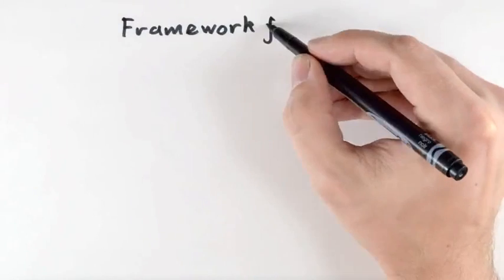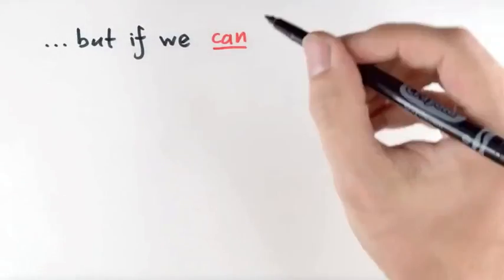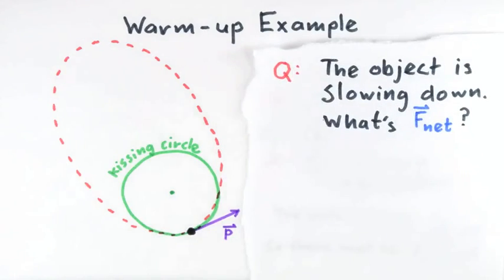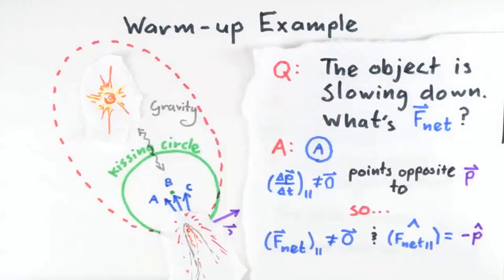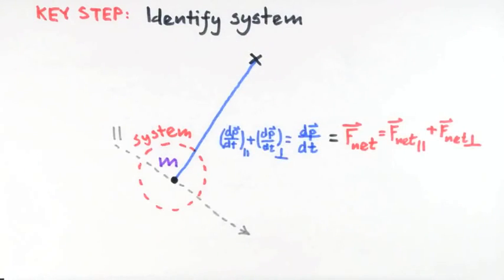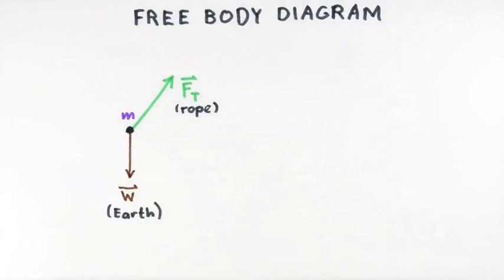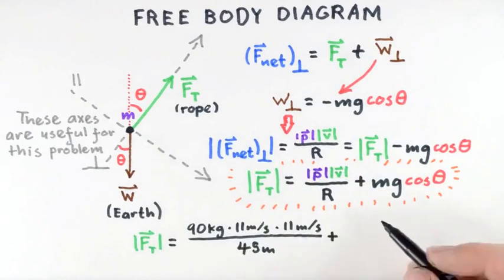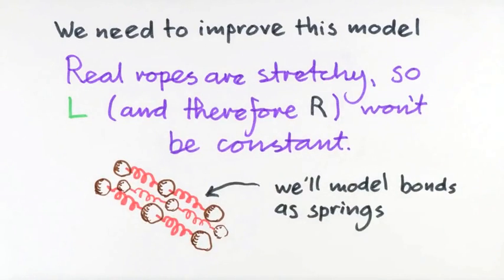1 4 5 4 Forces from Motion Examples with nonzero net force